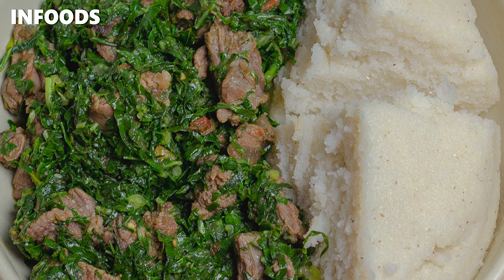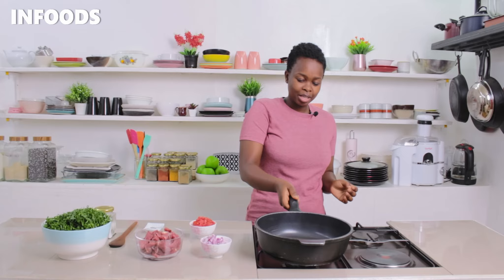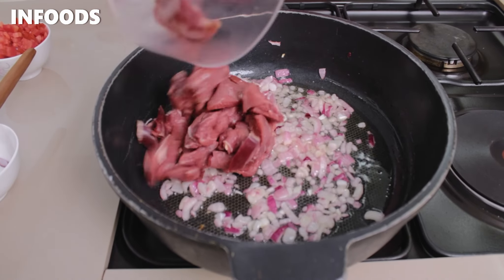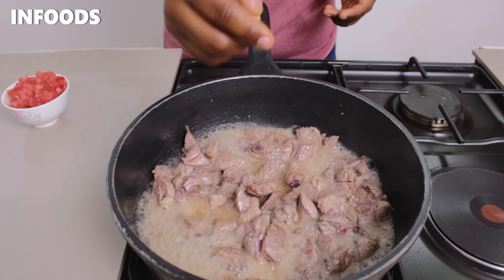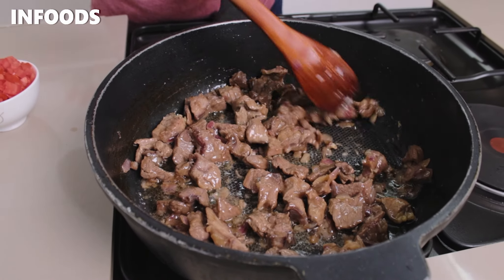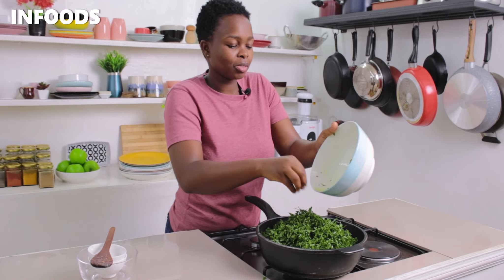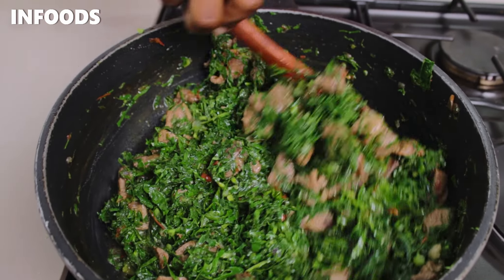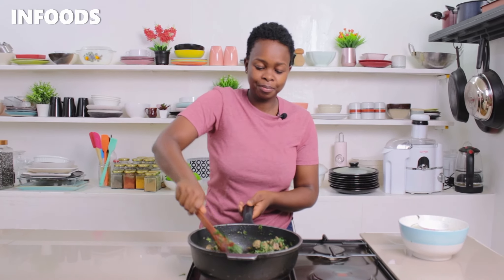KENYAN Style Beef & Sukumawiki Recipe | The BEST COLLARD GREENS Recipe | Beef Recipes | Infoods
I always love when I get to make easy and delicious meals that take minutes to make. Well this one pan recipe is worth trying. Enjoy

Ingredients:
01. 1/2 Kg Beef
02. Sukumawiki (Collard greens)
03. 2 Seasoning Cubes
04. Onion
05. 1 Tomato
06. Cooking Oil